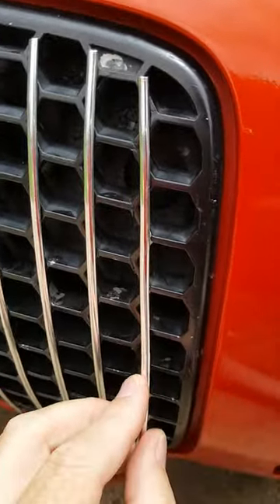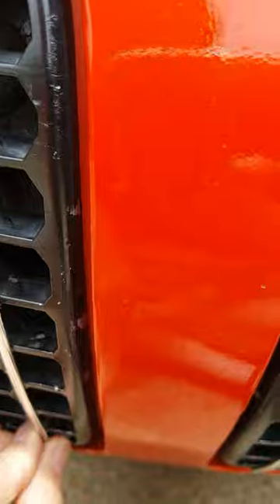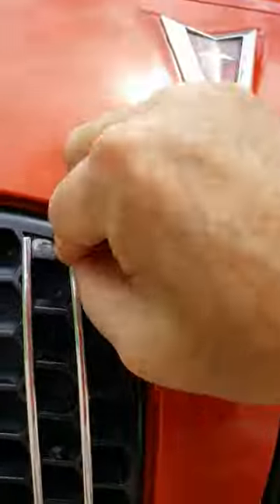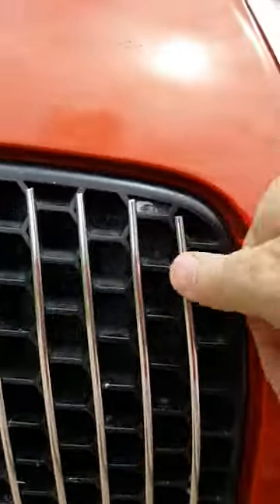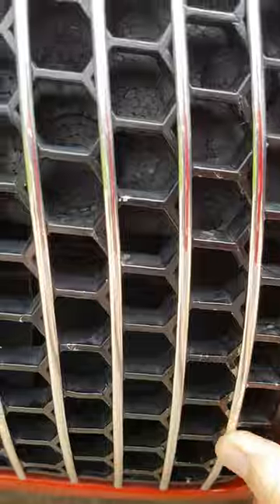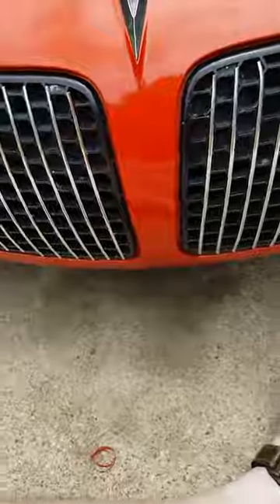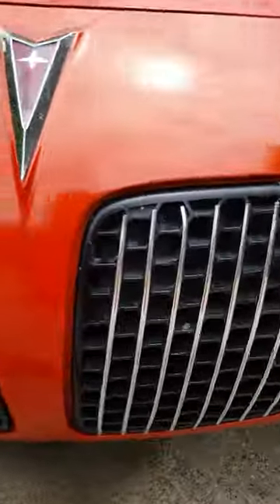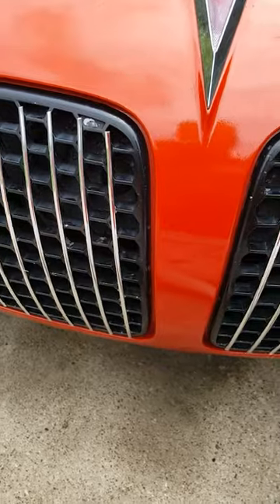DIY Faux-billet grill(2)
$20 all in and about an hour and 2 beers of your time. These are quickie how tos, as I am replacing one that has come loose. I did the original install almost 2 years ago.